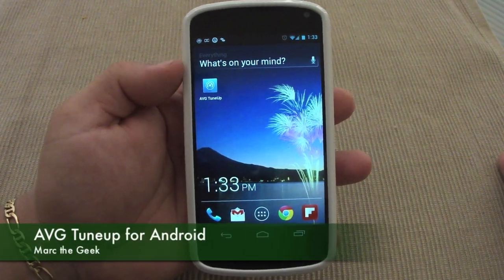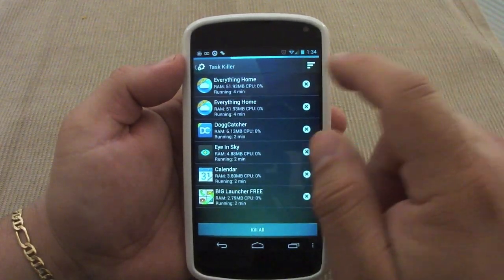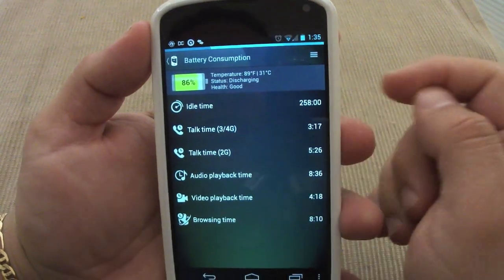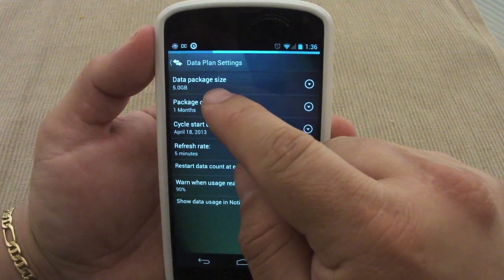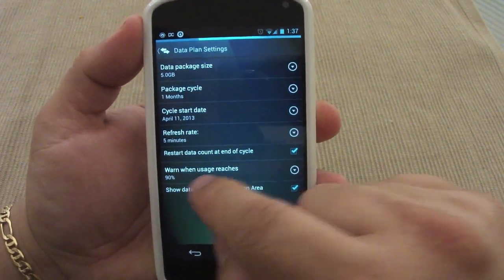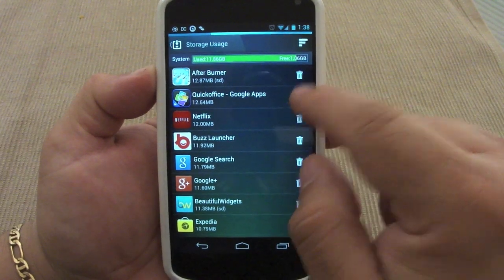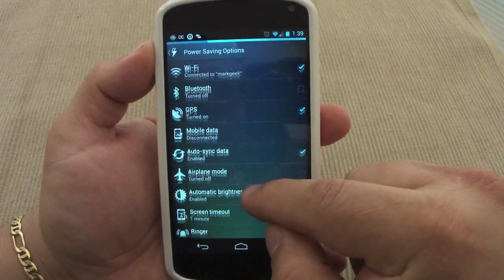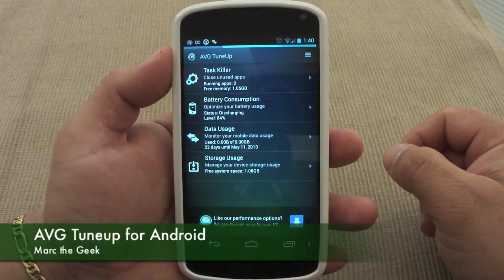AVG Tuneup for Android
Here is a look at AVG Tuneup for Android. This is a very good app as a task killer, battery saver manager and a data usage monitor as well. This app is totally free in the Play store.